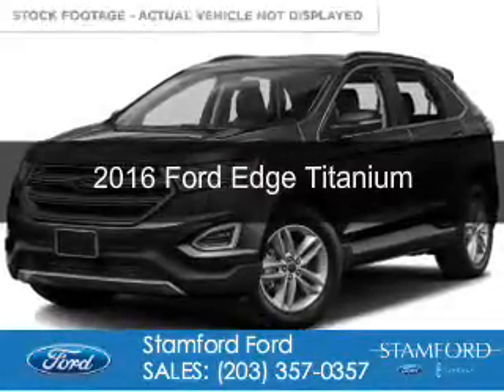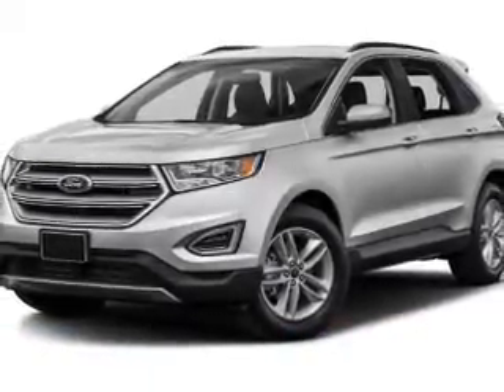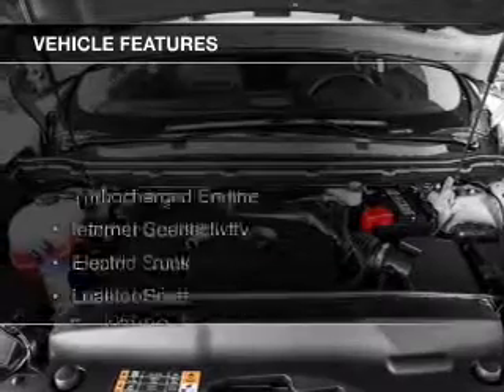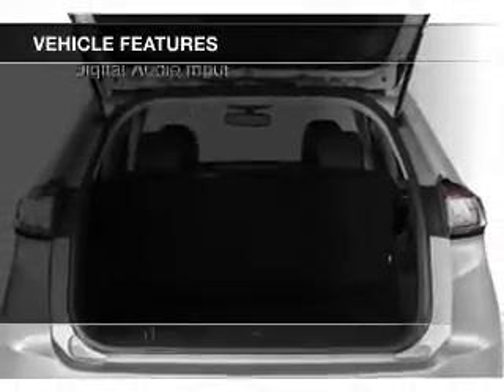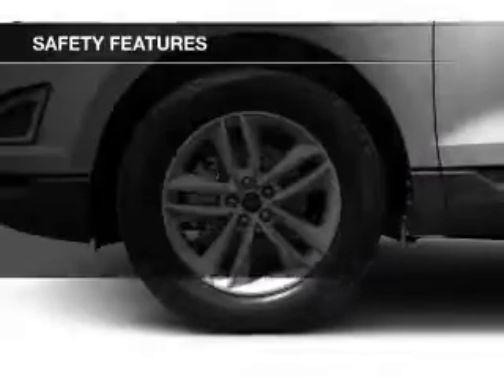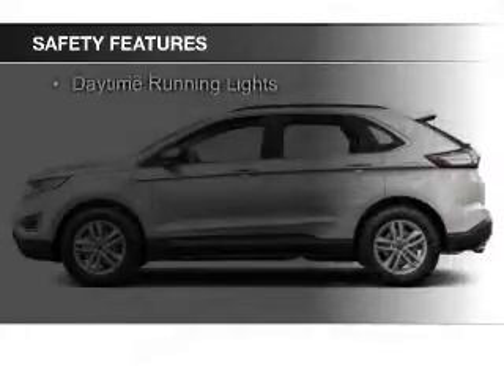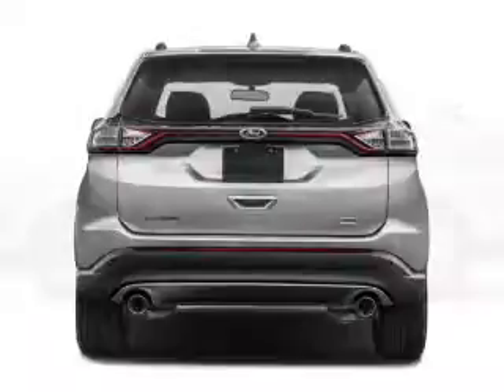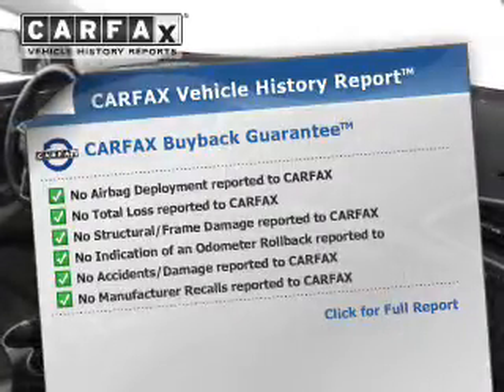2016 Ford Edge - Stamford CT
Phone:
Year: 2016
Make: Ford
Model: Edge
Trim: Titanium
Engine: 2.0 liter inline 4 cylinder 16 valve
Transmission: 6-Speed Automatic
Color: Black
Mileage: 15
Address:
212 Magee Avenue